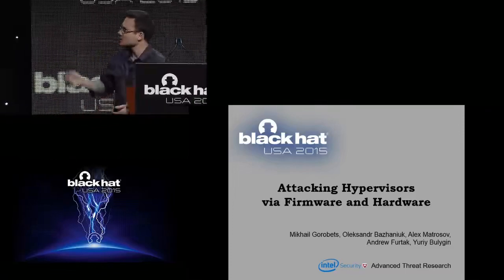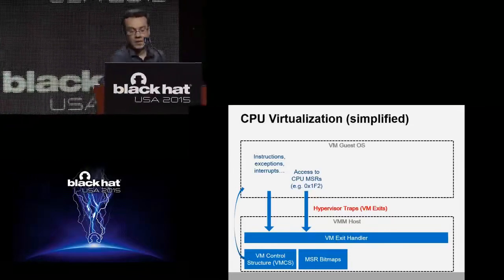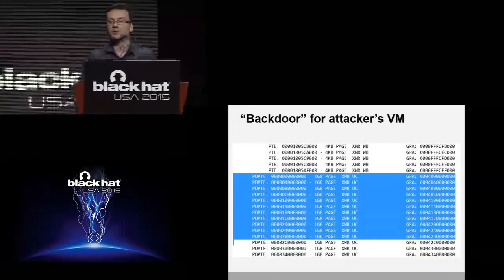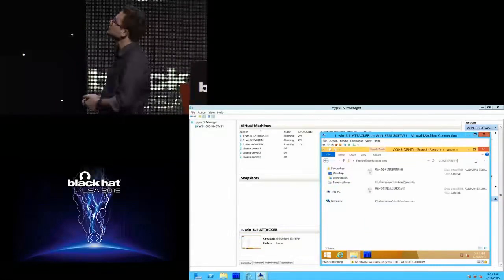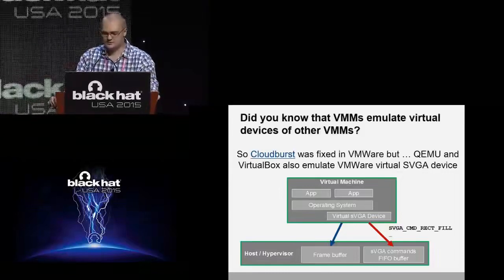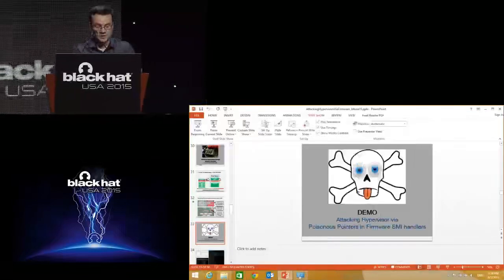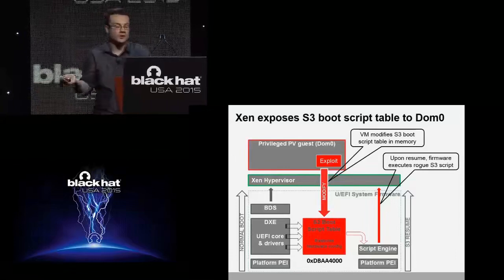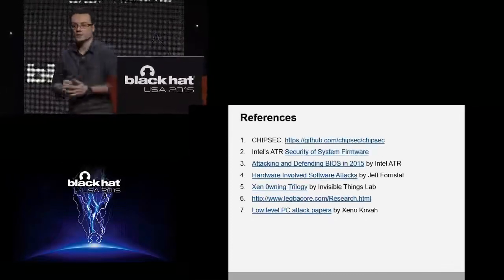Attacking Hypervisors Using Firmware And Hardware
In this presentation, we explore the attack surface of modern hypervisors from the perspective of vulnerabilities in system firmware, such as BIOS and in hardware emulation. We will demonstrate a number of new attacks on hypervisors based on system firmware vulnerabilities with impacts ranging from VMM DoS to hypervisor privilege escalation to SMM privilege escalation from within the virtual machines.

We will also show how a firmware rootkit based on these vulnerabilities could expose secrets within virtual machines and explain how firmware issues can be used for analysis of hypervisor-protected content such as VMCS structures, EPT tables, host physical addresses (HPA) map, IOMMU page tables etc. To enable further hypervisor security testing, we will also be releasing new modules in the open source CHIPSEC framework to test issues in hypervisors when virtualizing hardware.

PRESENTED BY
Yuriy Bulygin, Alexander Matrosov, Mikhail Gorobets, Oleksandr Bazhaniuk